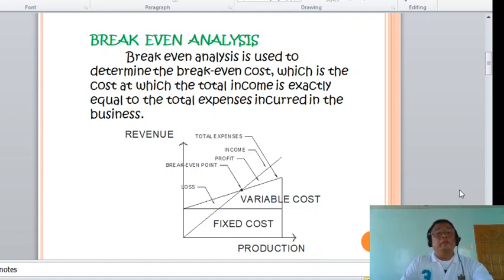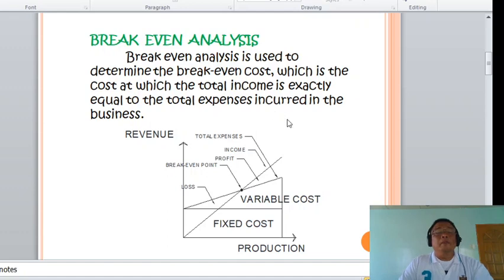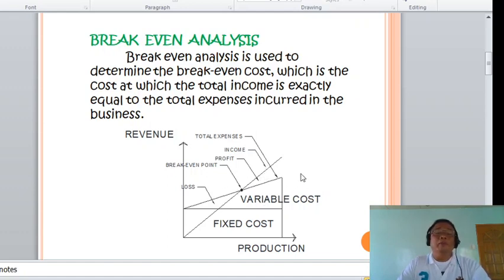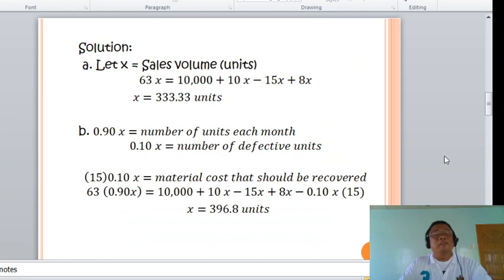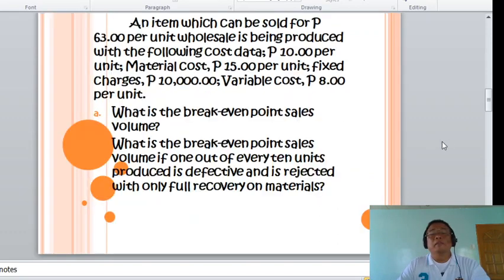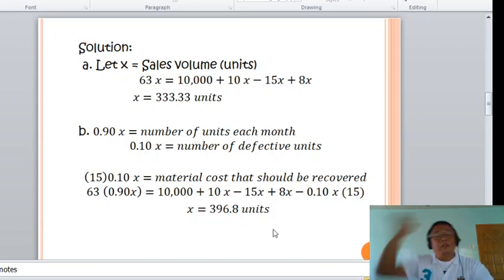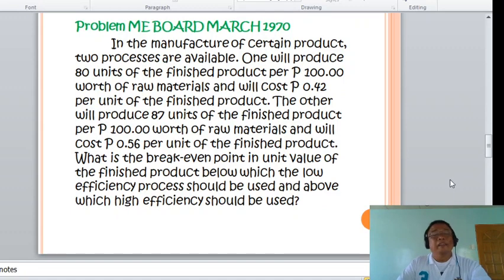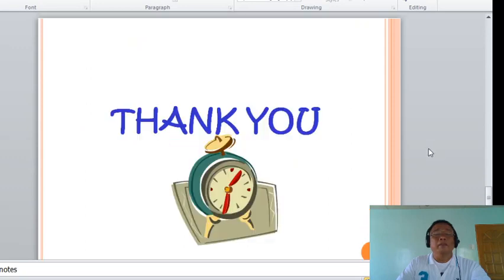Engineering Economy Break Even Analysis part 1